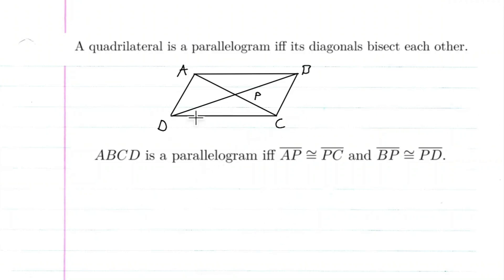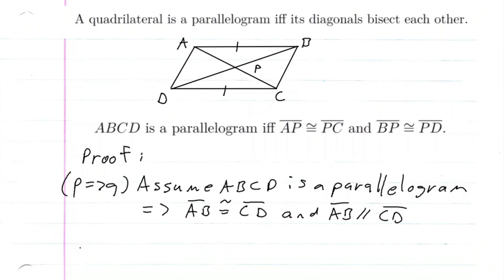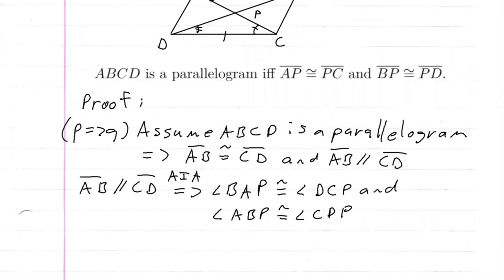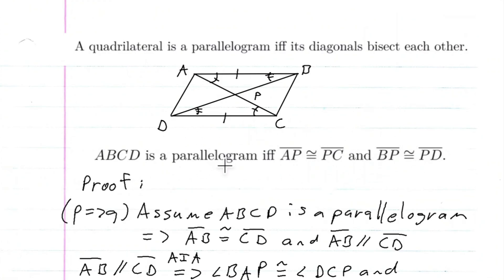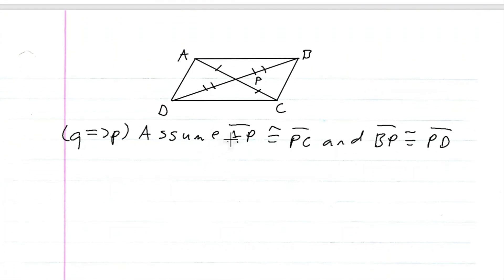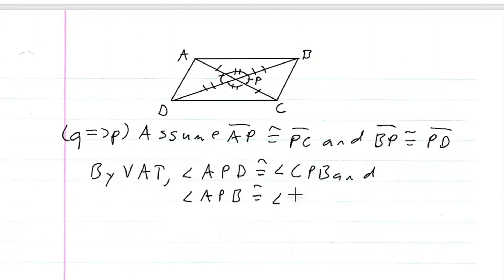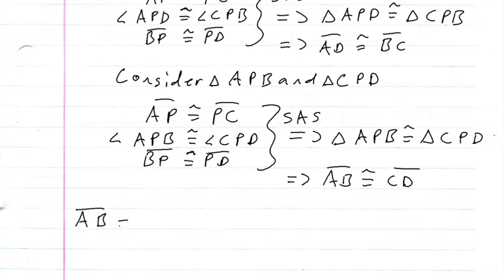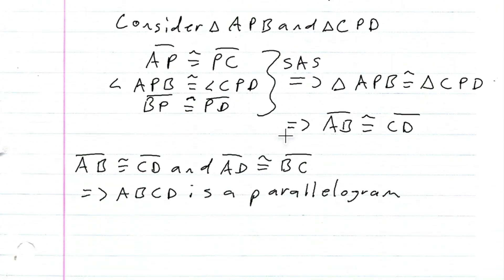Prove that a Quadrilateral is a Parallelogram iff its Diagonals bisect each other.